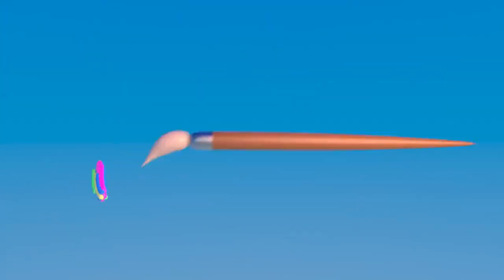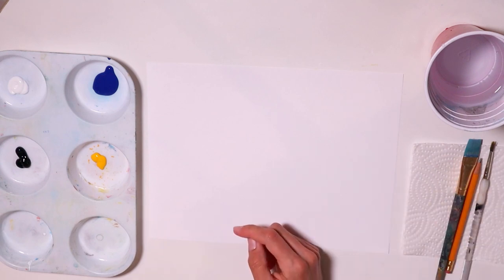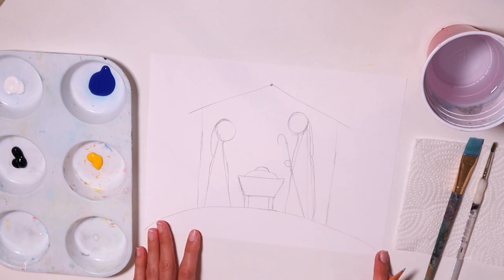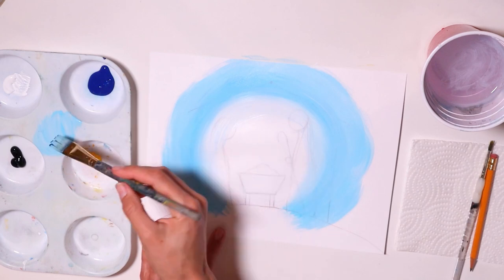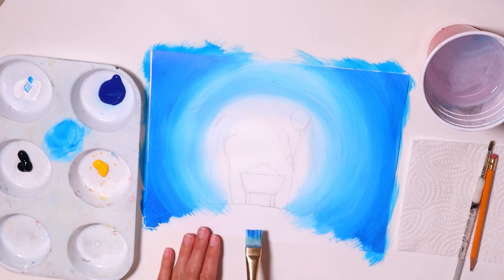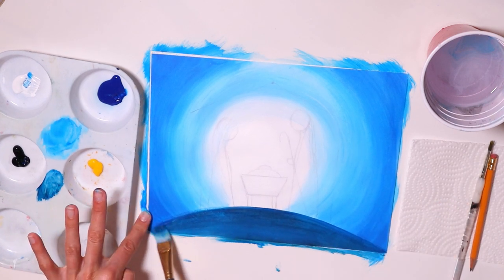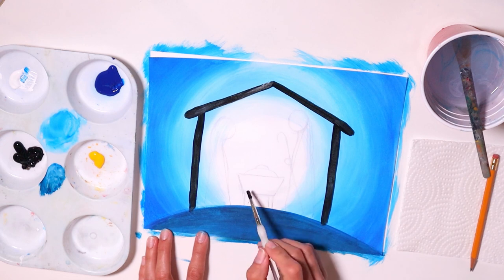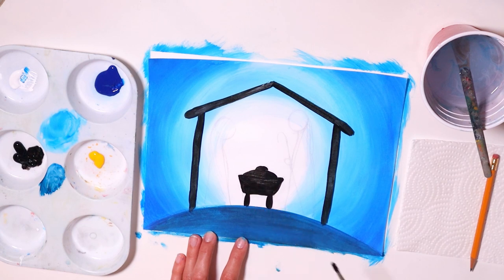Nativity Scene Silhouette | Painting Tutorial For Beginners Step By Step Acrylic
Try this easy nativity scene silhouette painting!  This painting tutorial for beginners step by step acrylic is surely going to keep you creative in the winter!  Join in the 12 days of Christmas painting challenge.  Make sure to upload a picture of your painting on my Facebook page for a chance to win prizes!